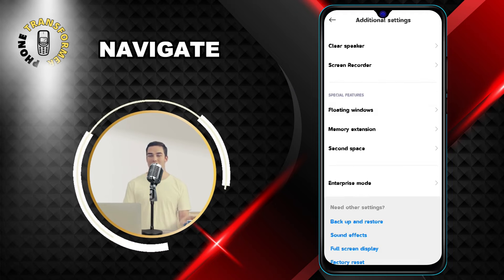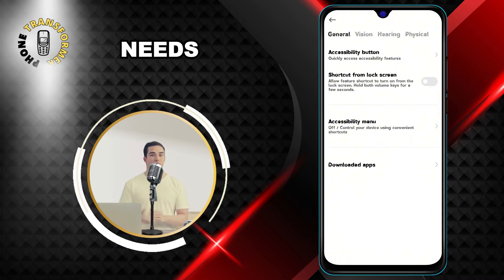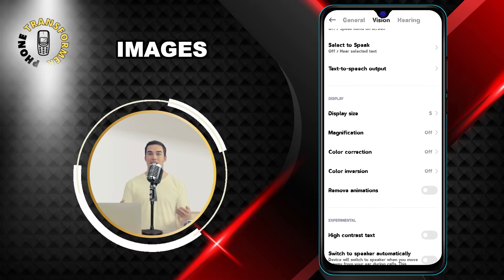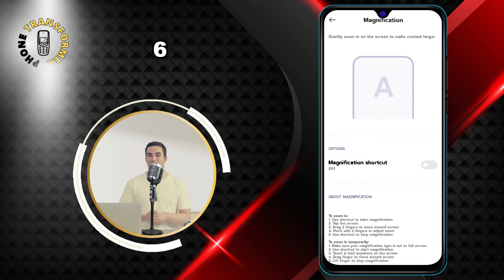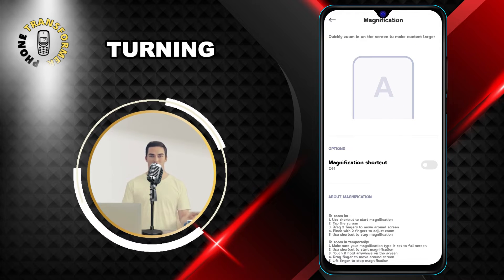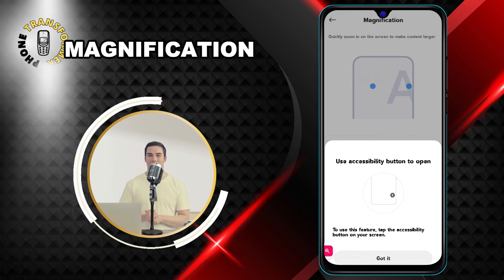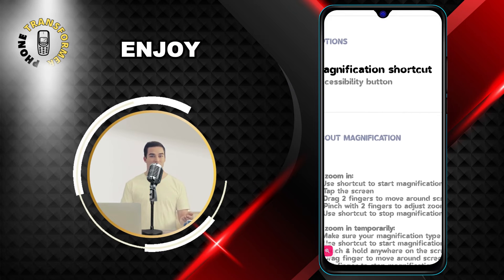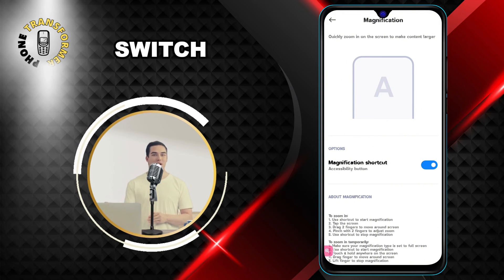How to Turn Off Magnifier on Android Phone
Have you ever accidentally turned on the magnifier feature on your Android phone and wondered how to turn it off? The magnifier is a useful accessibility tool that lets you zoom in on any part of the screen by triple-tapping it. However, it can also be annoying and frustrating if you don’t know how to disable it. In this video, I will show you how to turn off the magnifier on your Android phone in a few simple steps. You will learn how to access the accessibility settings, how to find the magnification option, and how to toggle it on or off. You will also learn how to adjust the magnification level and how to use other gestures to control the magnifier. By the end of this video, you will be able to turn off the magnifier on your Android phone and enjoy your normal screen size again.

- How to disable magnifier on Android phone
- How to zoom out on Android phone
- How to get rid of magnifier on Android phone
- How to stop magnifying screen on Android phone
- How to turn off accessibility magnification on Android phone

I post videos on how to use your phone more efficiently and effectively.